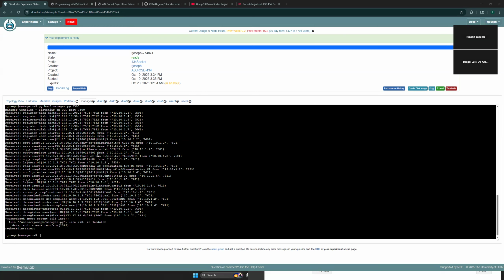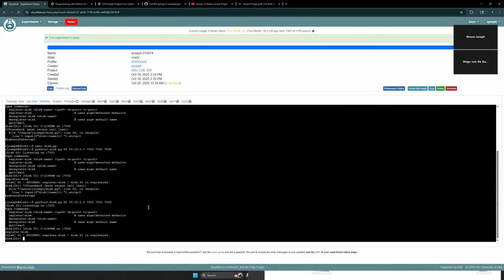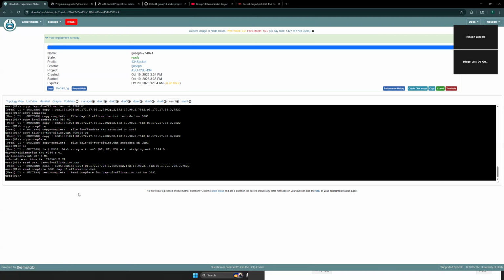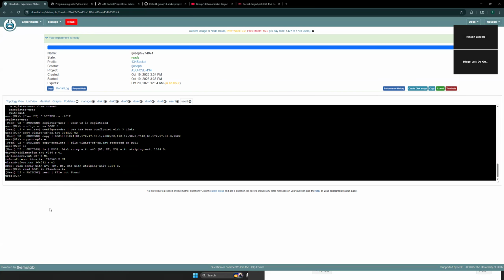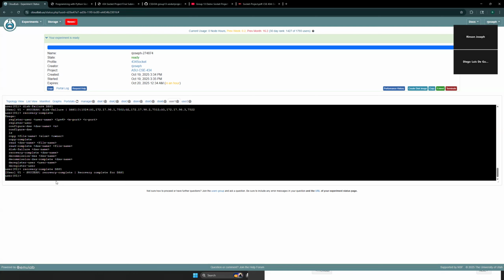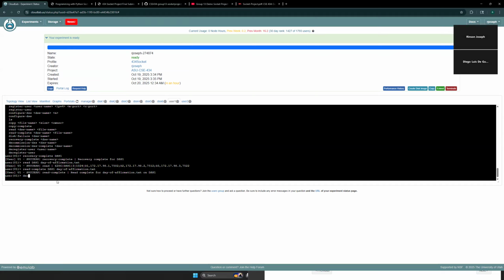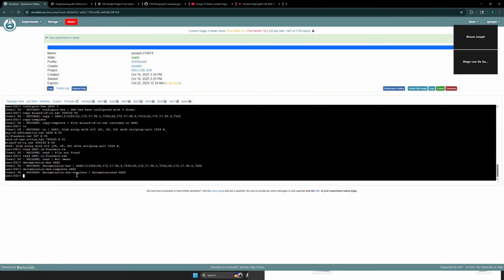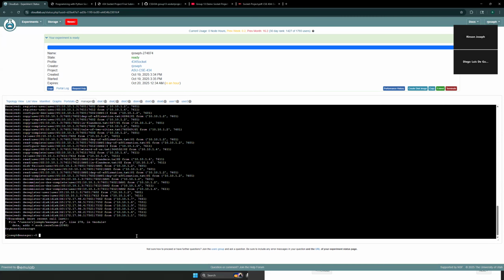Final Submission Socket Project Demo - Rinson Joseph and Diego Luis De Guzman